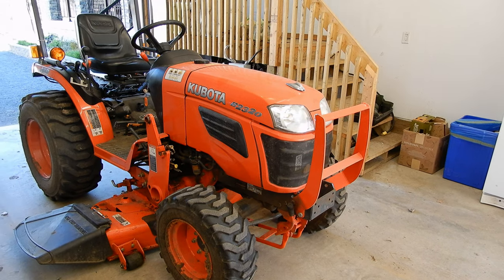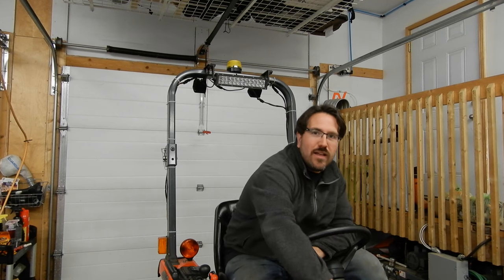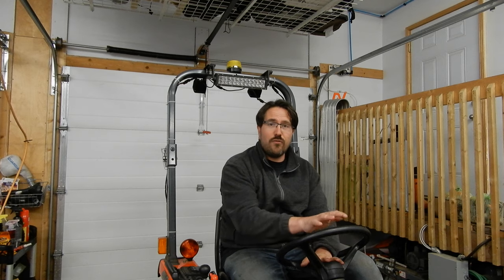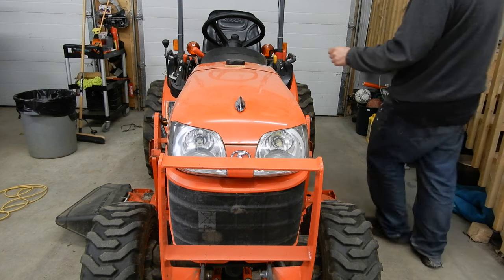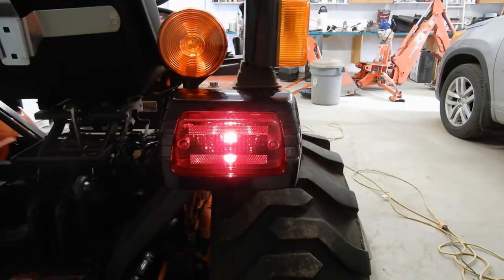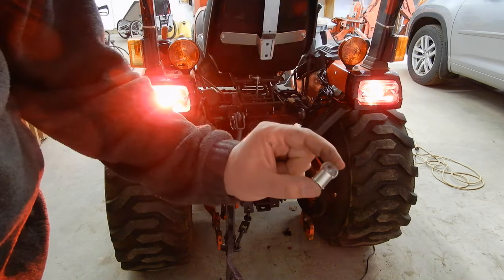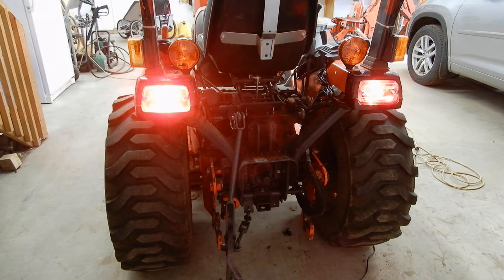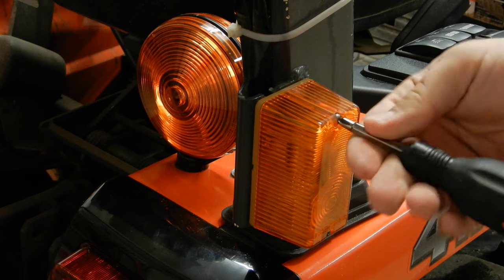Kubota B Series LED Light Upgrade - Compact Tractor Talk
One of the first upgrades I preformed on the tractor was to change out the halogen headlights to LEDs. The increased light output and lower power use was great. Now I'm going to replace the remaining lights to LEDs.

The headlights used were the Phinlion 1156 LED Backup Bulb, however the space in most of the light enclosures are large enough to accommodate most led bulb designs.